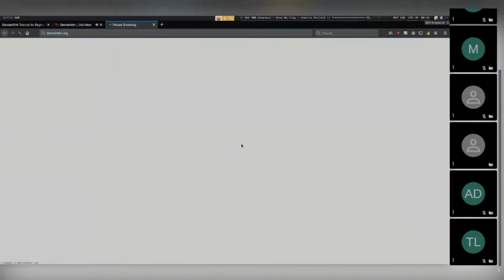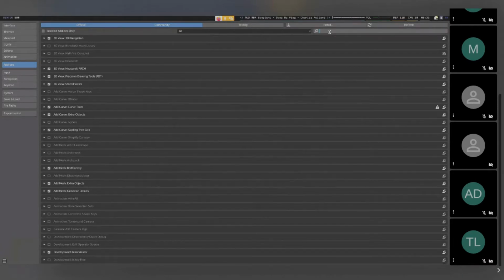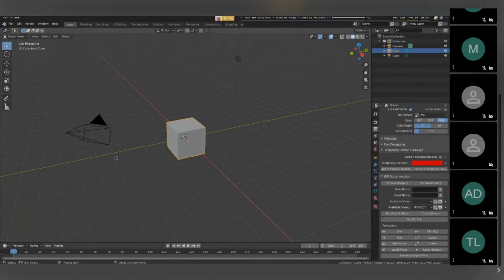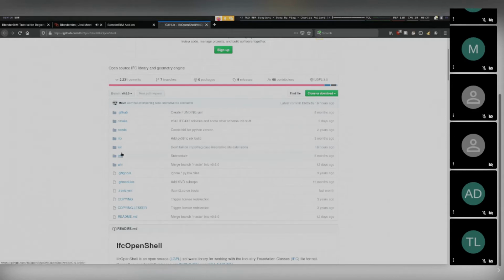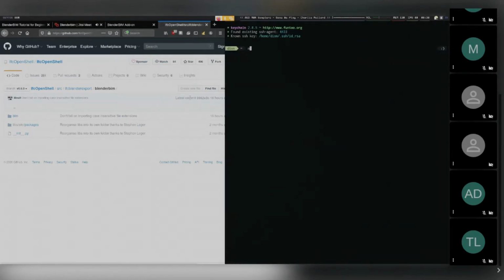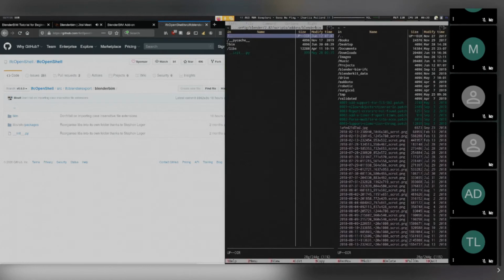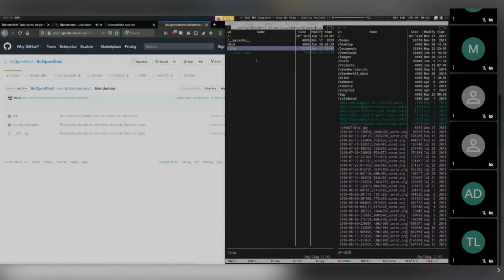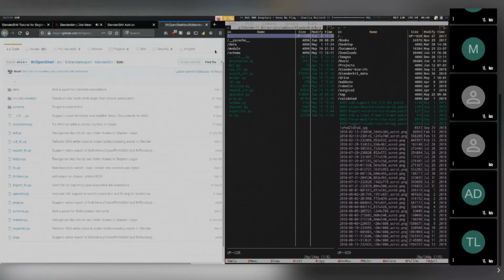How to install the developer version - 200620 BlenderBIM Add-on Technical WIP Demo